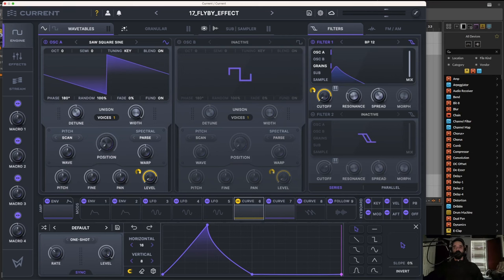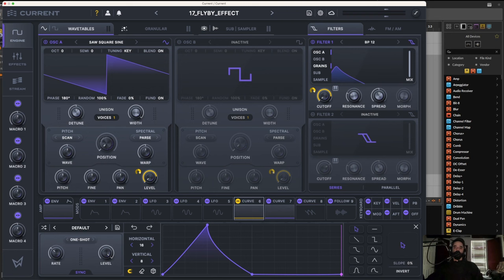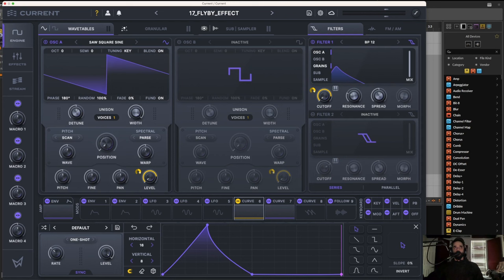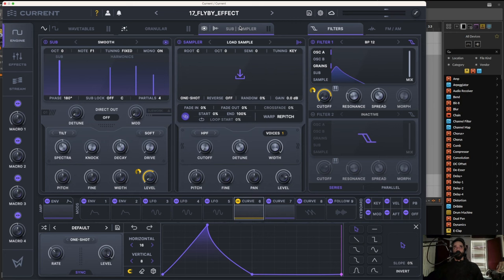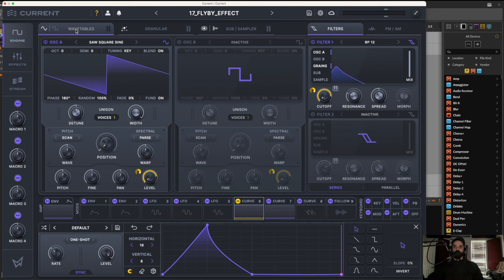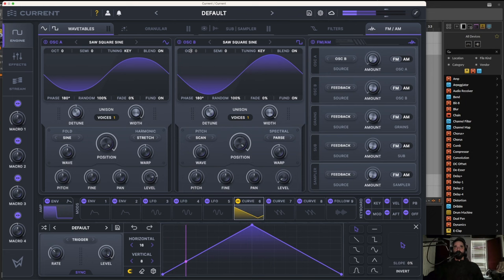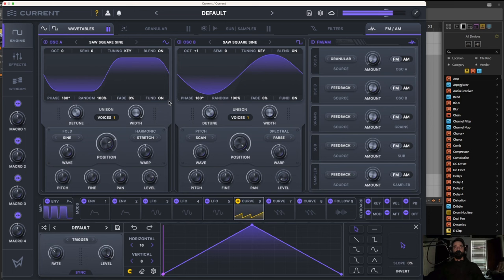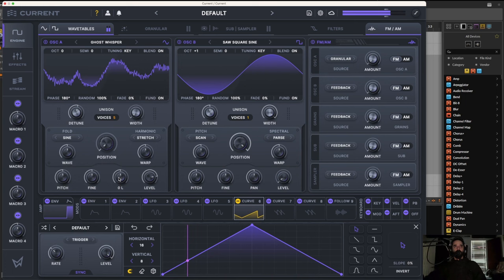A guide to Minimal Audio's "Current" pt. 01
This is a review/ guide to the new plugin from Minimal Audio, "Current".  Current is a feature packed  synthesizer/ granulator. This will be the first in a series of videos.  In this video.  I go over what all the main parameters do.  I will be following this up with more videos, going further in depth, as well as building patches.